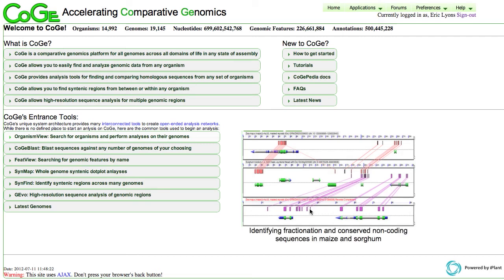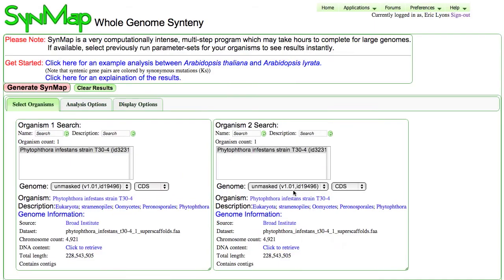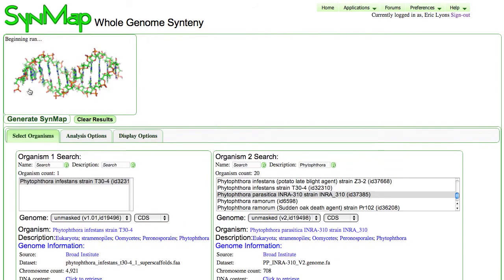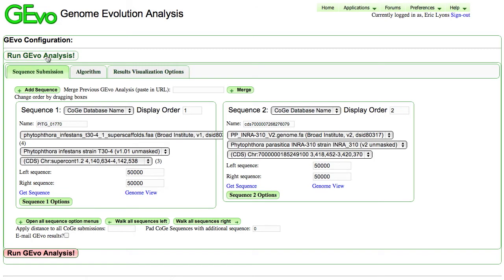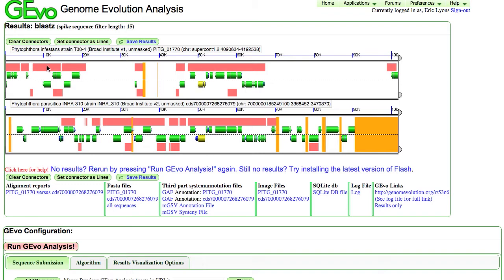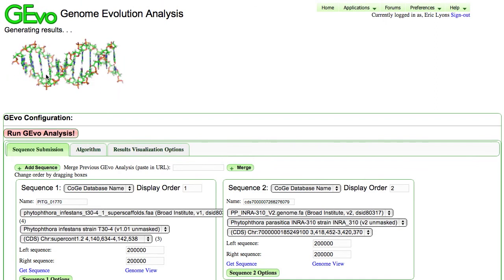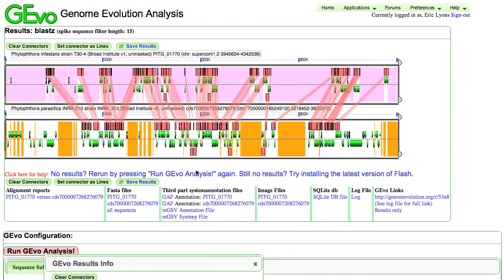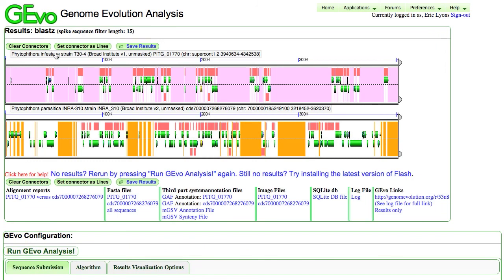Phytophthora analysis using CoGe's SynMap and GEvo tools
Using CoGe's tools SynMap and GEvo to identify and analyze syntenic region between the genomes of Phytophthora infestans and Phytophthora parasitica